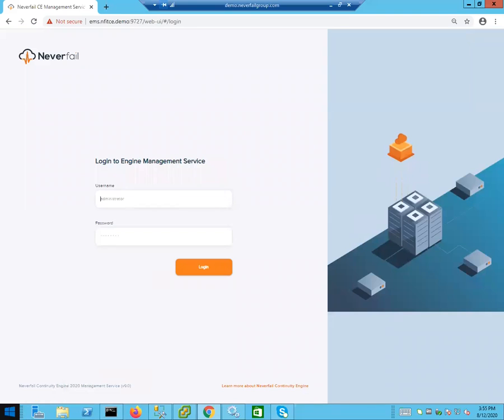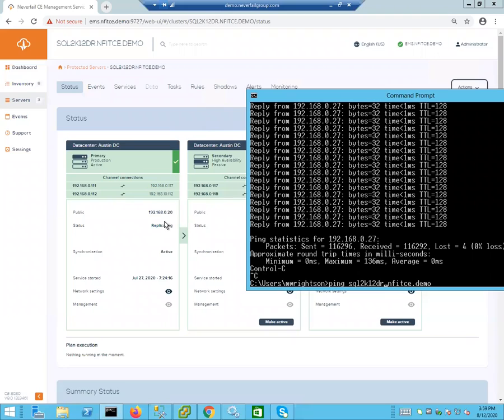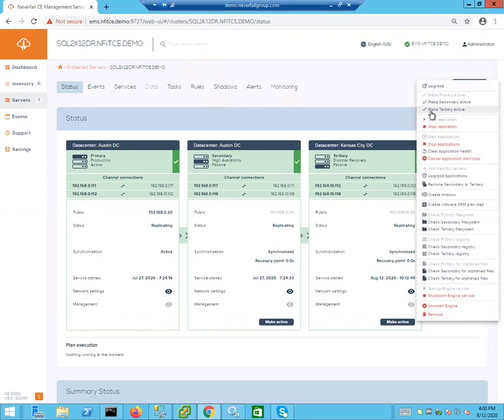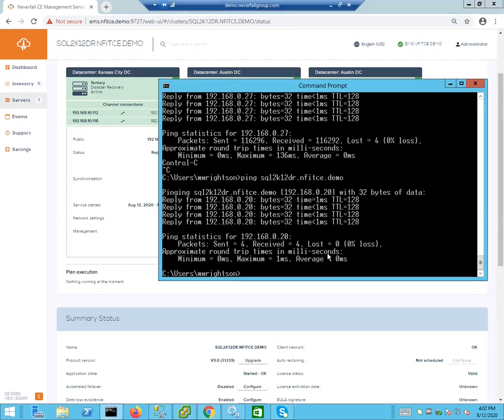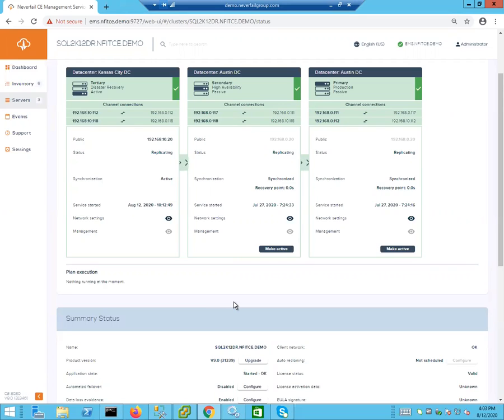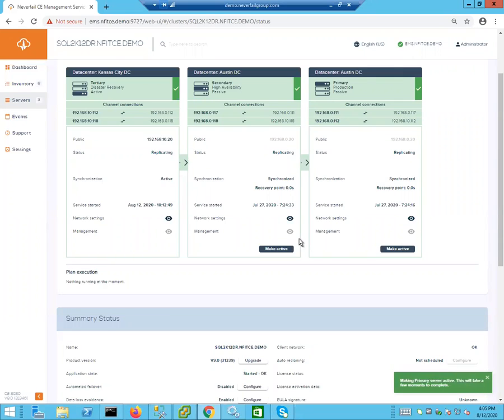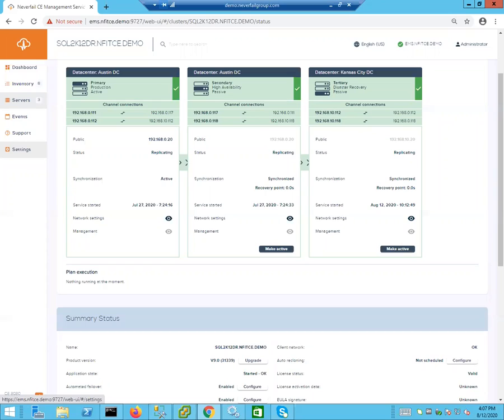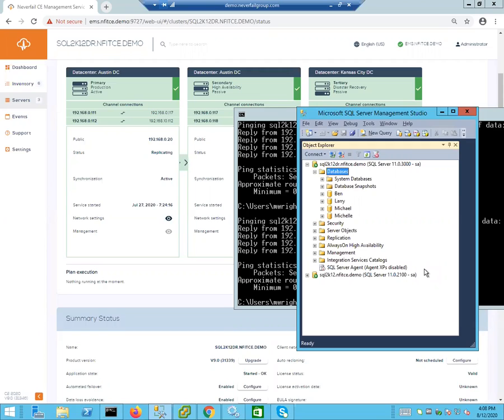Continuity Engine - Disaster Recovery Demo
Learn how to do a switchover to a disaster recover site using Continuity Engine.